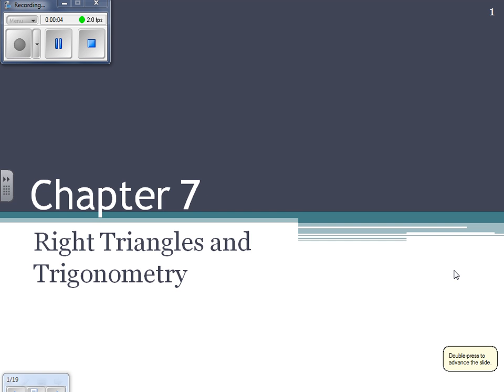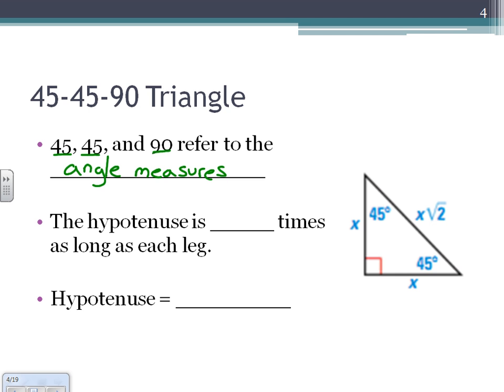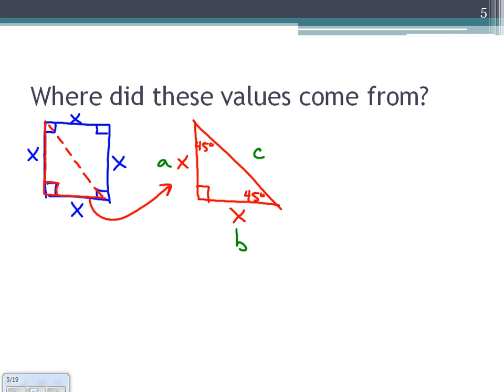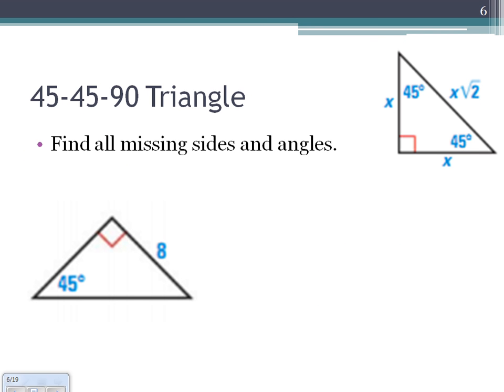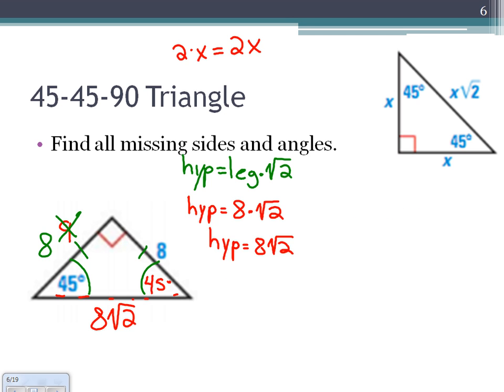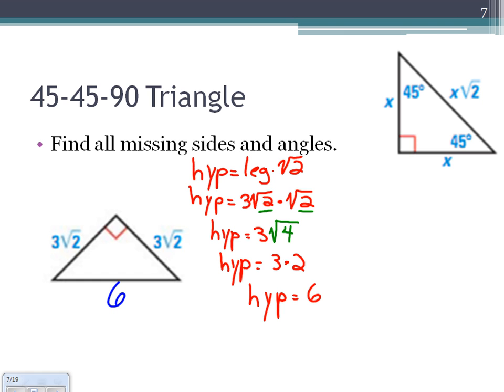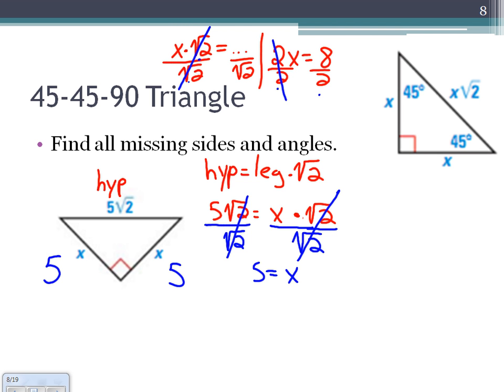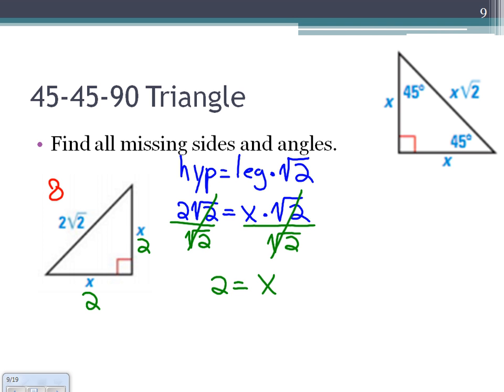GEO 7.4a (2.6.12).avi